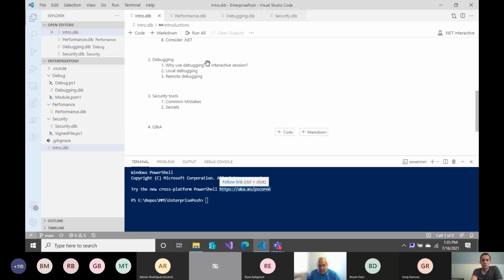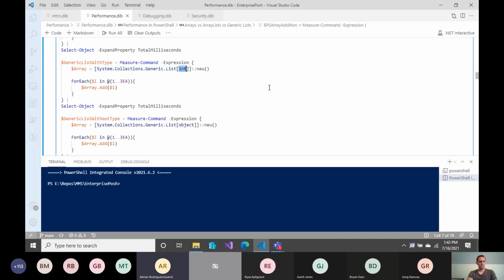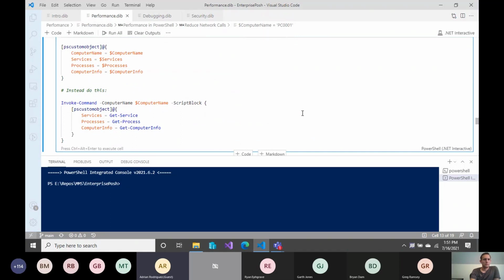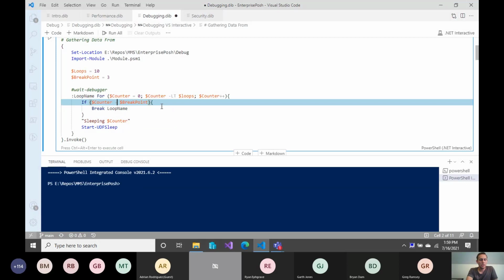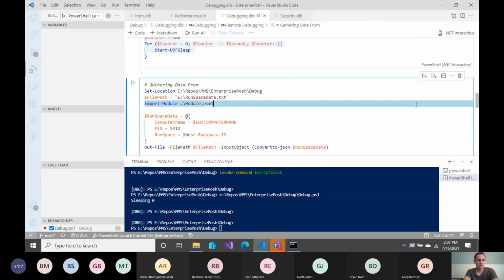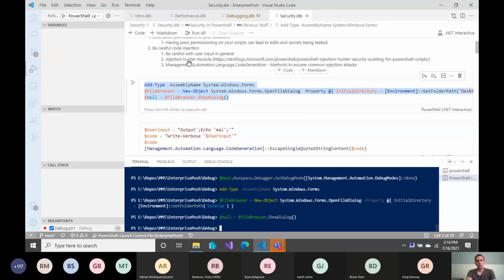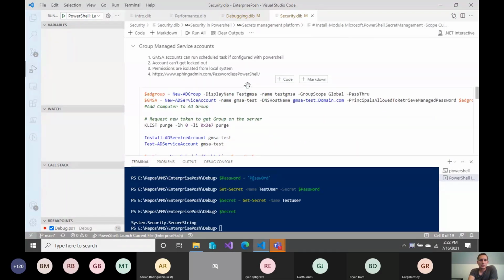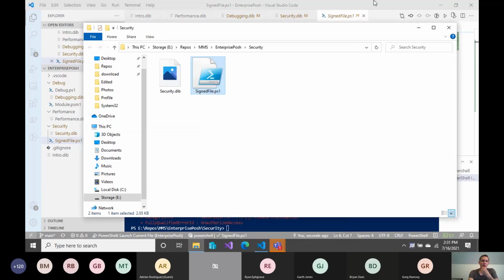Tips for Enterprise PowerShell Scripting - Jeff Scripter and Adrian Rodriguez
Come join us while we share some of the lessons learned while working in some of the world’s largest companies. We will be reviewing some techniques that anyone can use to improve their PowerShell scripts to make them more performant and robust while maintaining a solid security posture.

We will also dive into tools and tricks you can use to more easily debug your scripts. This session should provide useful information for all skill levels.